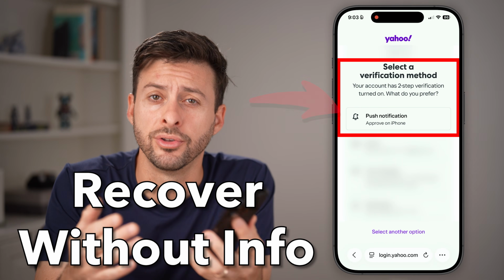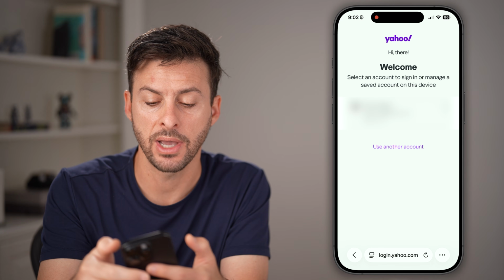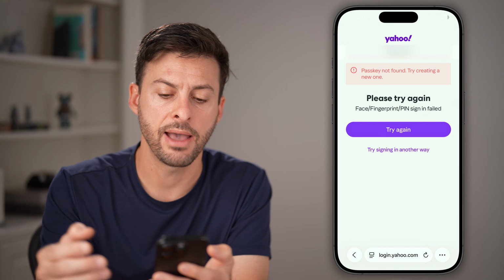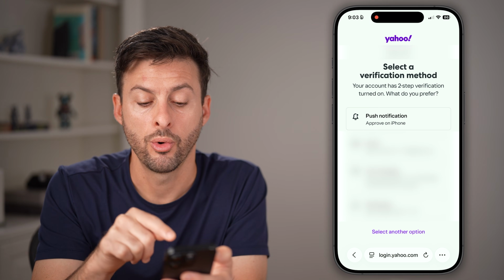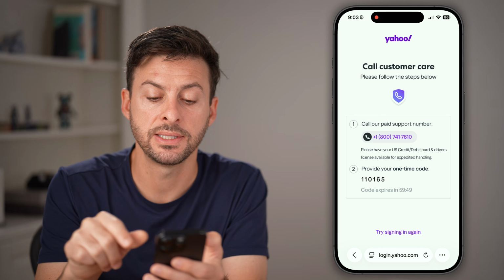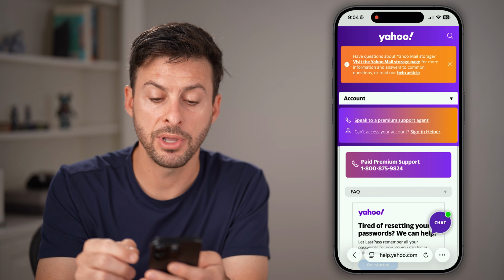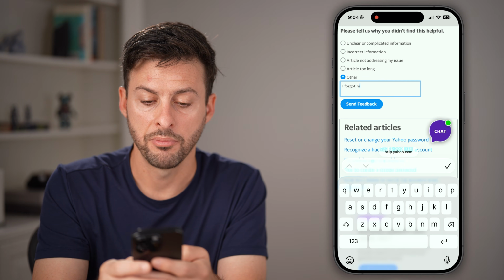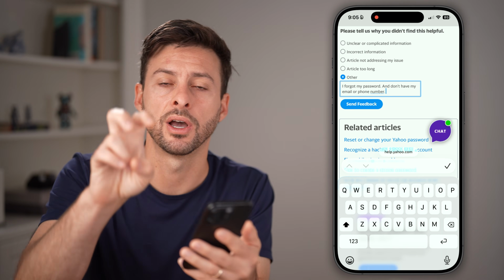How To Recover Yahoo Account Without Phone Number Or Email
Here's how you can recover your Yahoo email account without having the phone number or email.